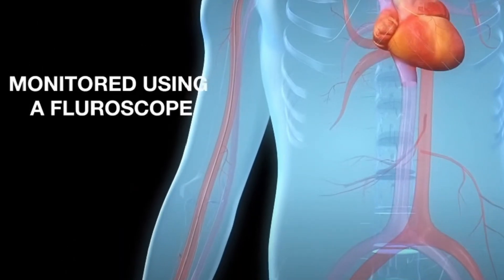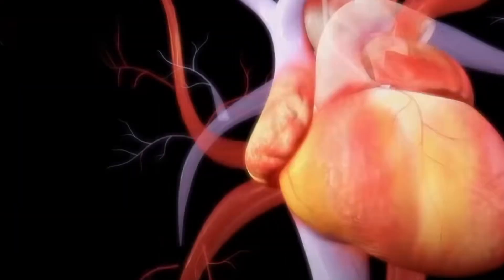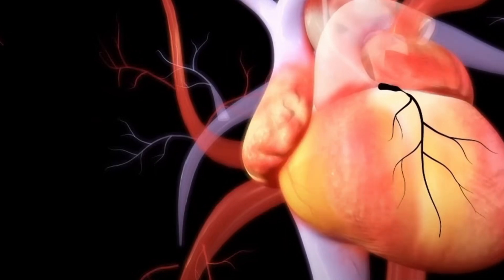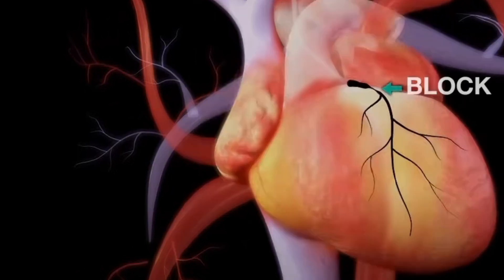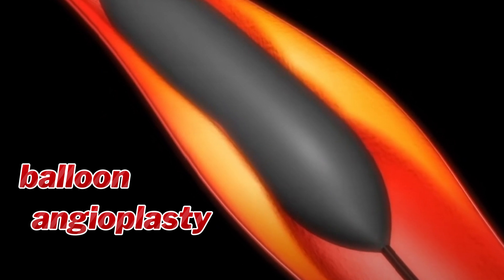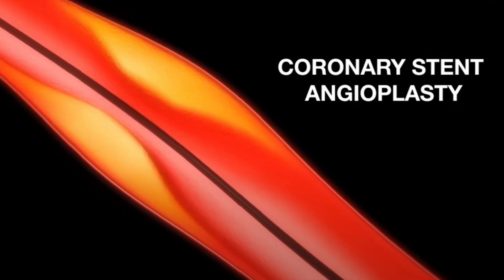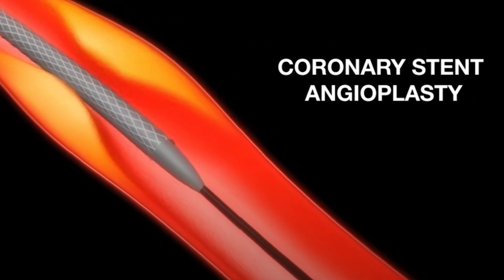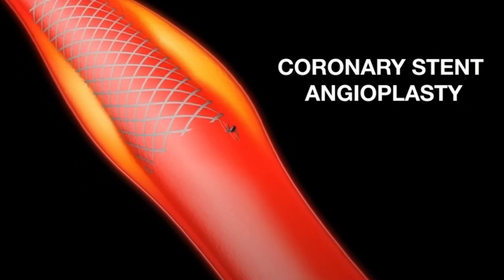Angioplasty Procedure: Step-by-Step Guide to Unblocking Arteries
FOR ONLINE CONSULTATION ❤️👍

This is to inform that Dr.Navin Agrawal would be  available for an online consultation...

You can book an online video/audio consultation on these numbers.All consults will be done in evening time preferably on Tuesday evening between 5 30 to 7 pm or as booked.

Please call on this numbers or send email to book a consult

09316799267 and  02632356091(call time  9am to 6pm -Monday to Saturday )

HINDI CHANNEL-DR NAVIN AGRAWAL CARDIO CARE
DR NAVIN AGRAWAL
DM CARDIOLOGIST

MBBS(GOLD MEDALIST),M.D. MEDICINE,DM CARDIOLOGY
FELLOW OF AMERICAN COLLEGE OF CARDIOLOGY(FACC)
FELLOW OF EUROPEAN SOCIETY OF CARDIOLOGY(FESC)
FELLOW OF INDIAN COLLEGE OF CARDIOLOGY(FICC)
FELLOW OF SOCIETY OF CARDIOVASCULAR ANGIOGRAPHY AND INTERVENTIONS(FSCAI)

CHIEF CONSULTANT INTERVENTIONAL CARDIOLOGIST AND DIRECTOR OF CATHLAB

address-Valsad--Vapi :-Gujarat

Timings:-9:00-10:30 in morning on Monday to Friday and

3:30pm to 5:30 pm in afternoon Daily(Excluding Sunday)

VAPI - 21st century hospital ,near gunjan char rasta
---time-11 to 3 pm only (Monday to Saturday )

Halar road,

Valsad

For appointment:-
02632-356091